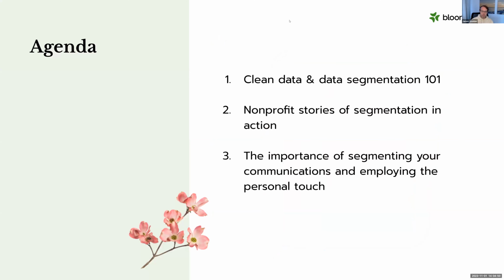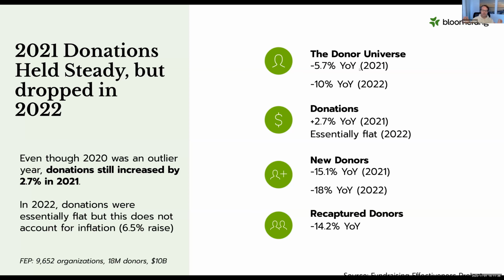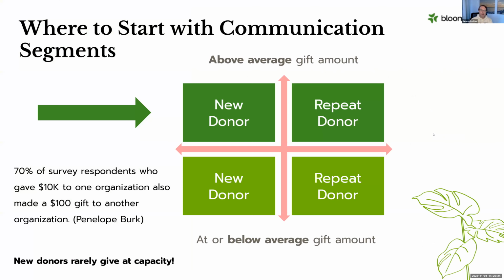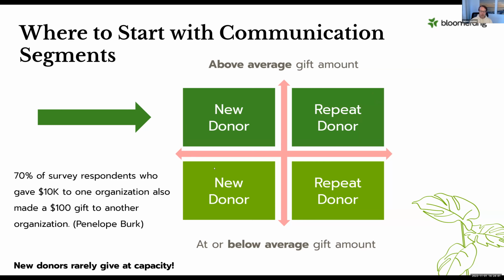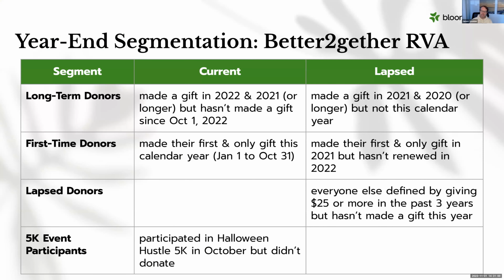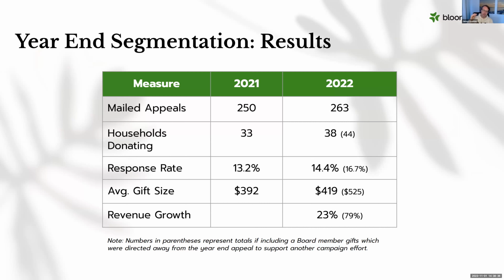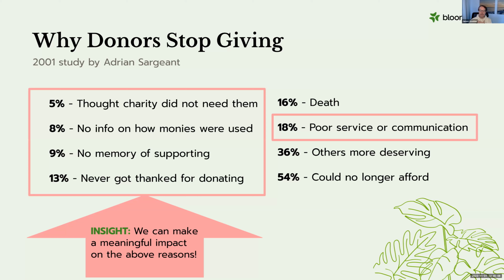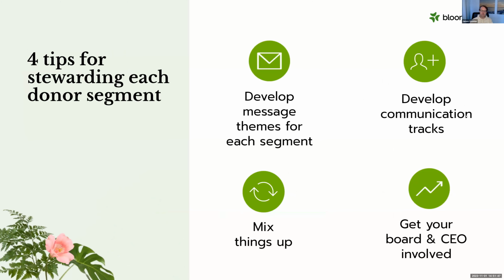How to Use Data & Segmentation to Raise More Money for Your Nonprofit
Want to raise more money for your nonprofit? Data management and segmentation should go hand-in-hand in your fundraising strategy. In this video, you'll learn how your nonprofit can manage and segment your data to raise more money.

James Goalder, partnerships manager at Bloomerang, shows you:
✅ What donor segmentation is and strategies to reach and engage your audiences
✅ Tips to optimize your segmentation strategy and improve your fundraising immediately with clean donor data
✅ Real-world communication examples from nonprofits that got results

See more free on-demand videos and upcoming nonprofit training events from the Nonprofit Leadership Center